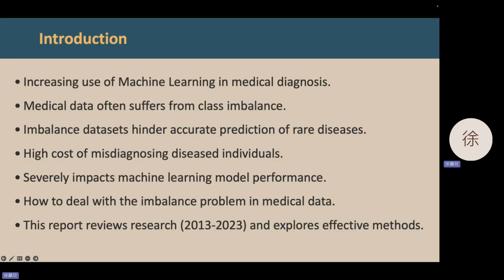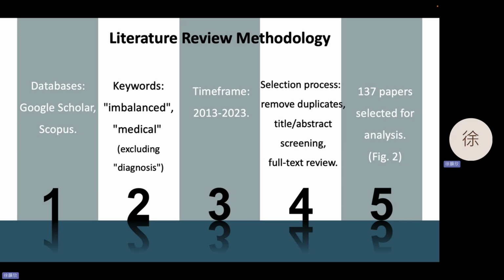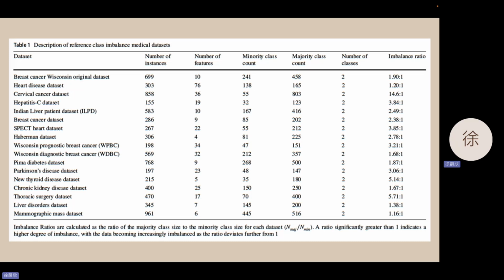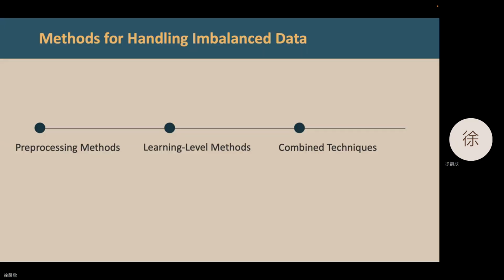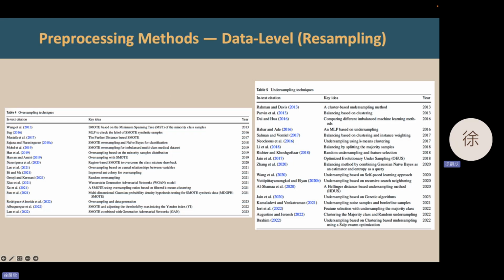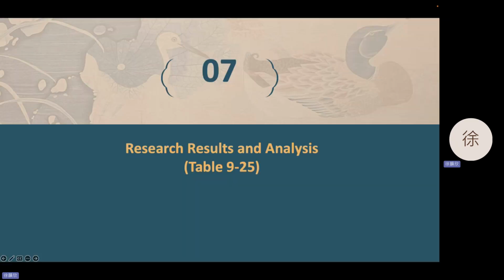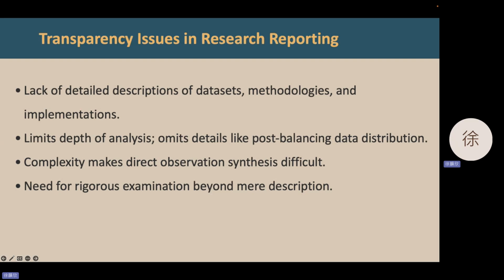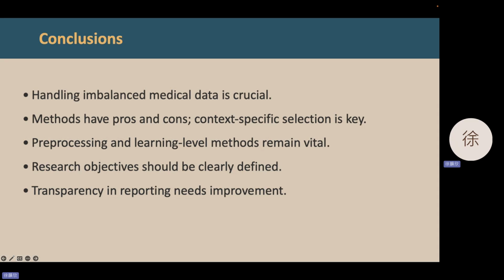Seminar: Handling imbalanced medical datasets review of a decade of research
長庚大學 臨醫所 徐韻欣